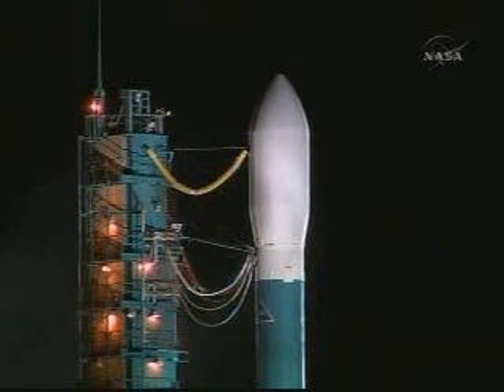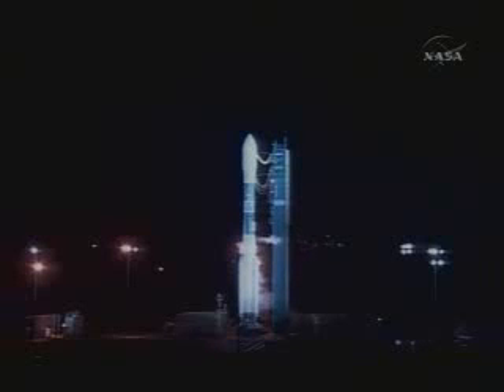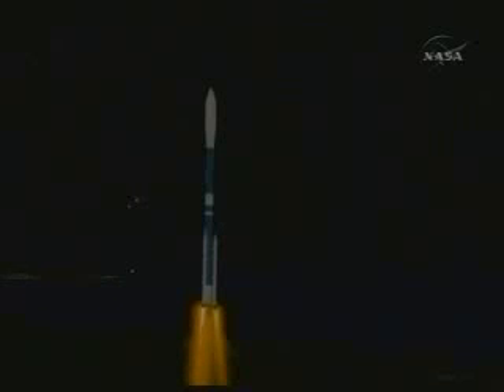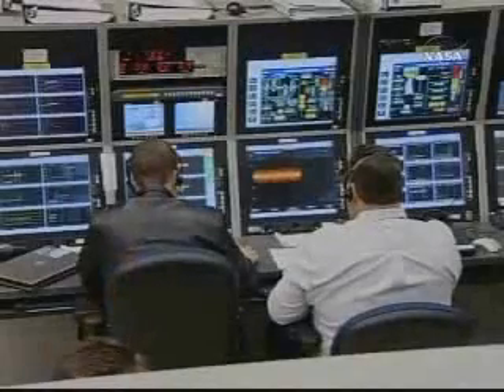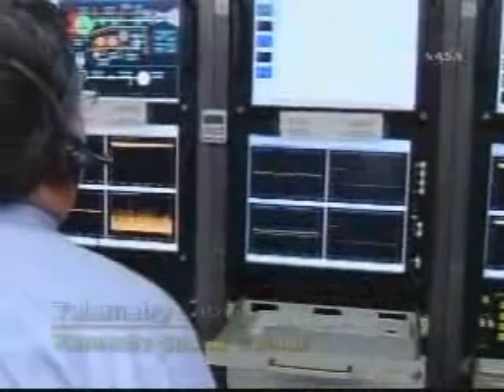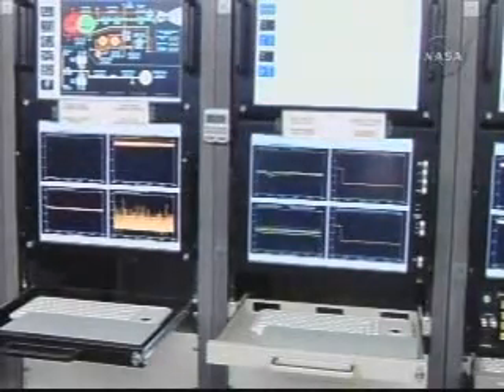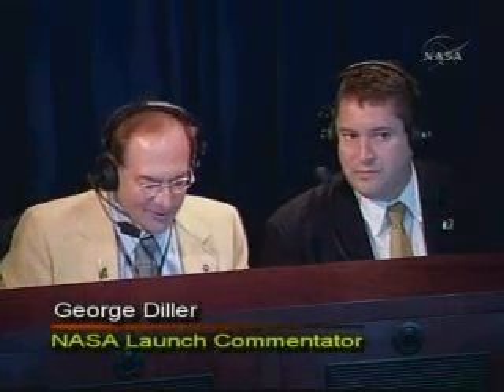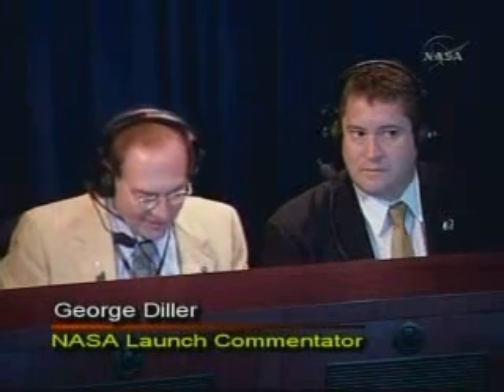2009: N Prime (NOAA)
The NOAA-N Prime satellite, built for NASA by Lockheed Martin, will improve weather forecasting and monitor environmental events around the world.

N Prime lifted off on 6 February 2009 on a Delta II rocket from Vandenberg Air Force Base, California, United States.